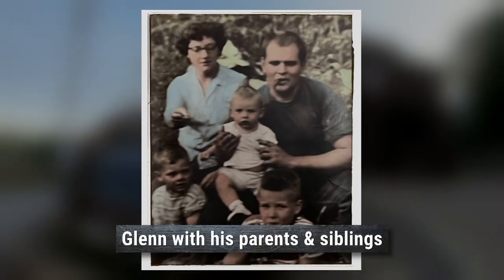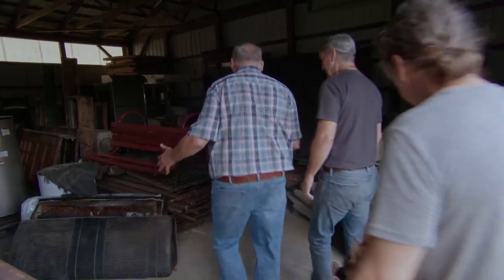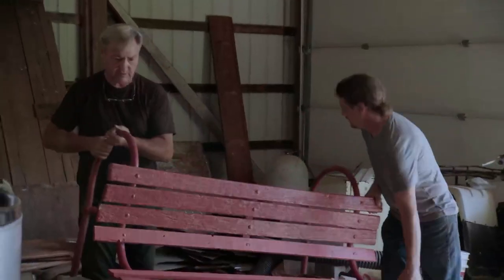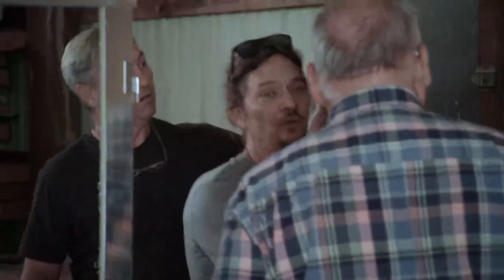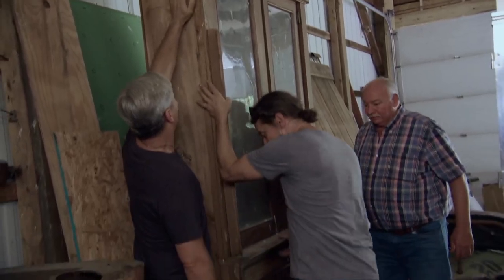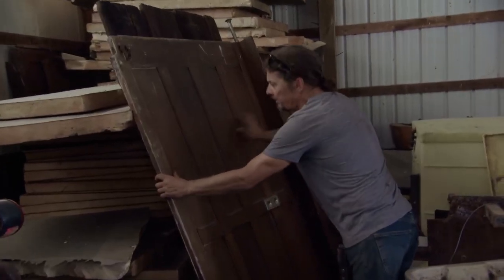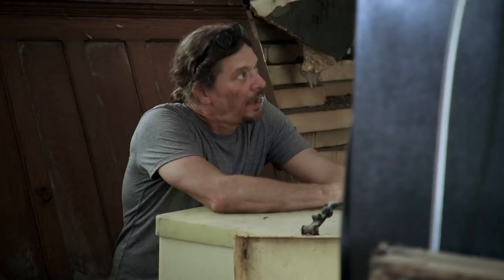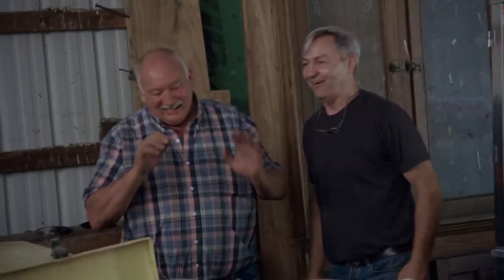Beautiful Oak Cabinet Goes for $400: American Pickers (Season 24)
The guys reach a deal for an antique oak cabinet in this clip from Season 24, Episode 7, "Junkyard Jewels".

Watch all new episodes of American Pickers, Wednesdays at 9/8c, and next day on The HISTORY Channel